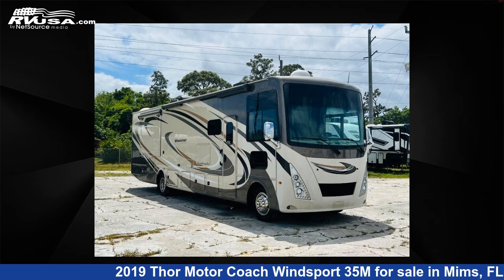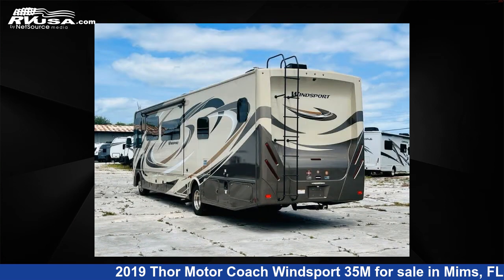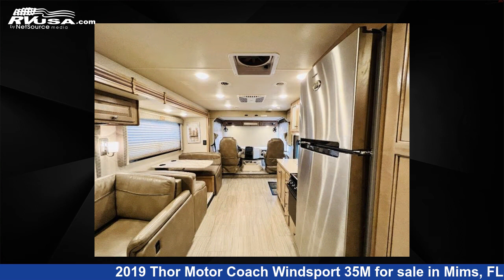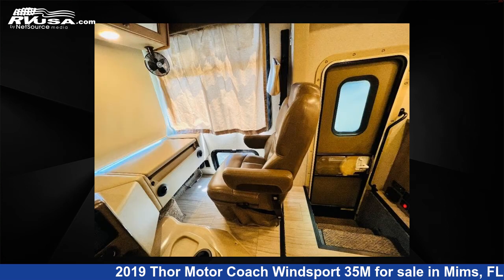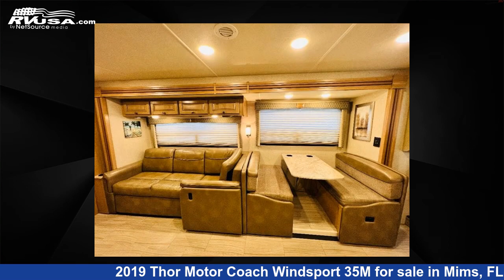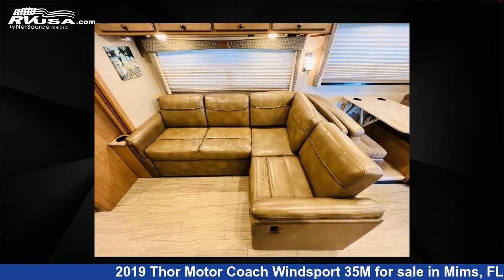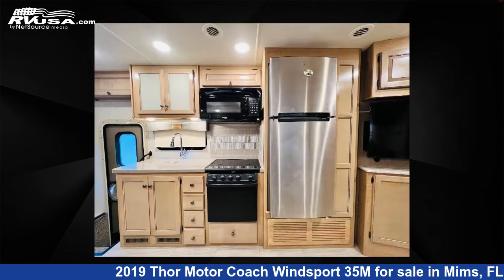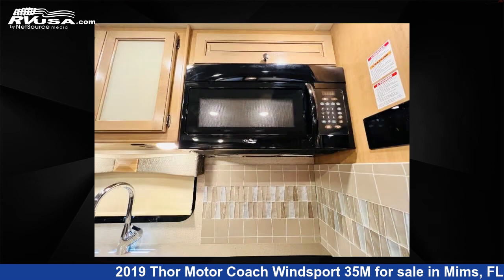Spectacular 2019 Thor Motor Coach Windsport Class A RV For Sale in Mims, FL | RVUSA.com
This 2019 Thor Motor Coach Windsport 35M is a Class A RV. It is located in Mims, FL 32754 and is offered for sale by Optimum RV - Mims. This Used Thor Motor Coach and features sleeps 6, Slideout, and 50 gal fresh water capacity. The floorplan layout of this Class A features Bath and a Half, Bunk Over Cab, Outdoor Entertainment, Rear Bath. This 2019 Thor Motor Coach Windsport 35M is built on a Ford F-53 chassis.

Optimum RV - Mims is a dealer for brands like: CrossRoads, Dutchmen, Ember RV, Forest River, Heartland, K-Z, Keystone, Nexus, Palomino, Prime Time, Thor Motor Coach, Venture RV and offers the following rv services: Parts/Accessories, Service. They stock rv types such as: Class A, Class C, Fifth Wheel, Toy Hauler, Travel Trailer. For more information and pricing on this unit, To see all units available for sale by Optimum RV - Mims,